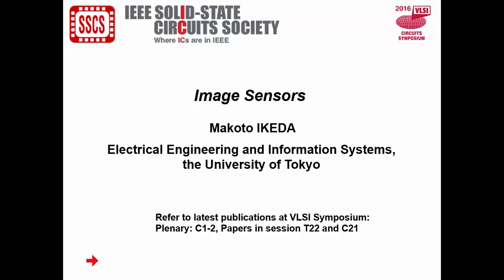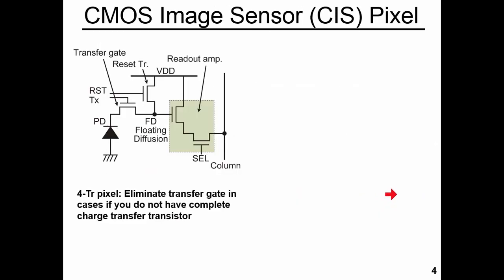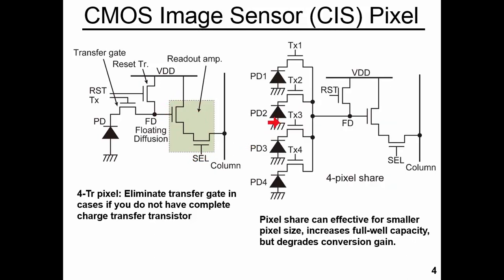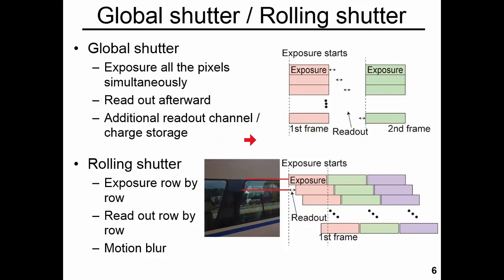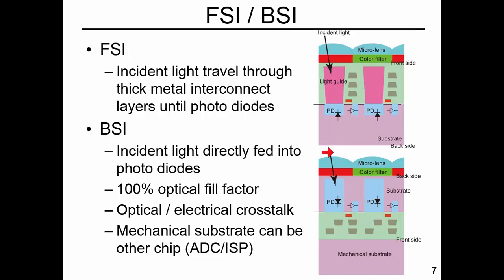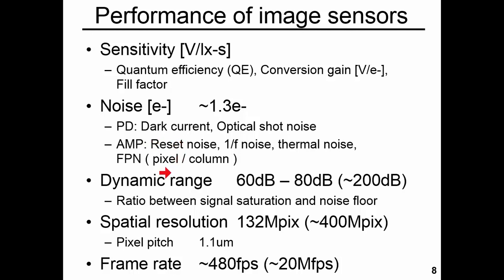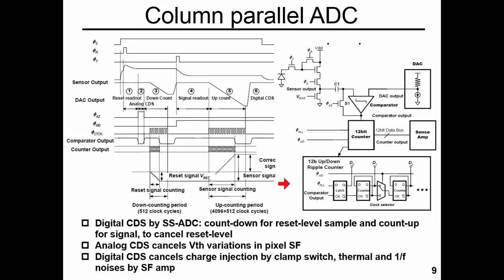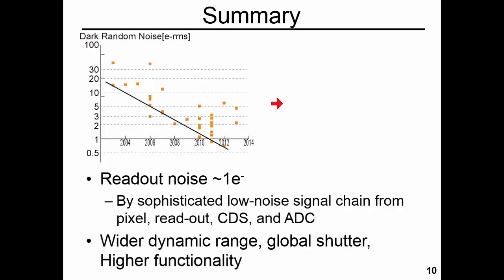VLSIx 2016: Image Sensors Makoto Ikeda